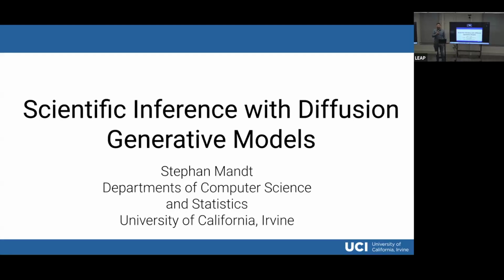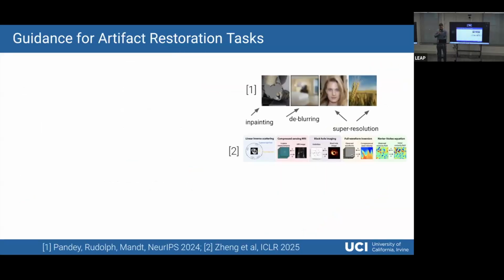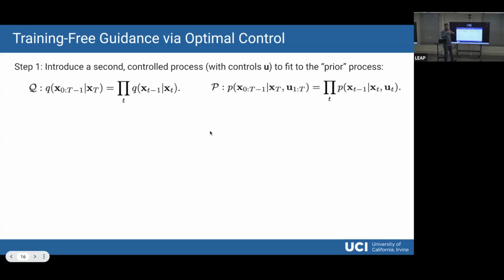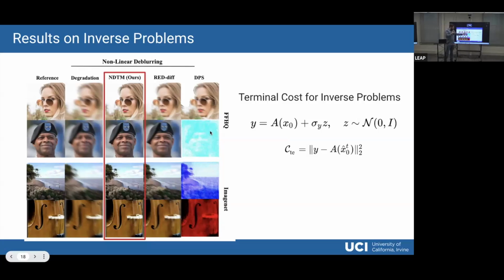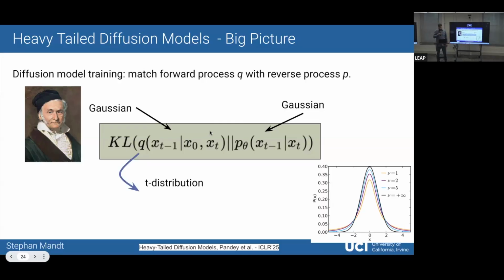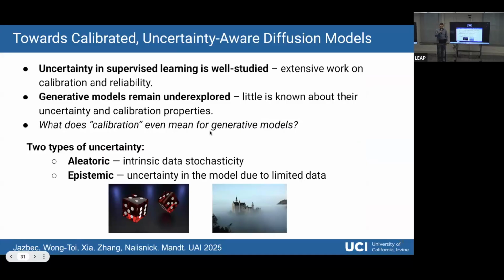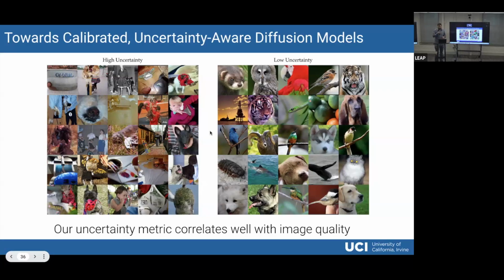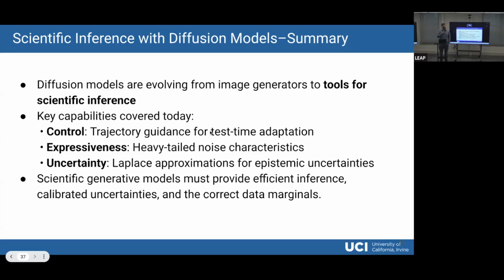Scientific Inference with Diffusion Generative Models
STEPHAN MANDT (UC Irvine)

ABSTRACT: Diffusion models have revolutionized generative modeling in vision and language. But can they also serve as tools for scientific inference? I present a Bayesian view on diffusion models as tools for solving inverse problems—inferring hidden states or parameters from noisy observational data—with applications ranging from climate modeling to imaging. Unlike creative applications, scientific use cases demand more than photorealism: they require calibrated uncertainty, faithful distributions, efficient conditional sampling, and the capacity to represent extreme and heavy-tailed data. I will highlight four recent advances addressing these needs: Variational Control for expressive conditional generation (ICML ’25), Heavy-Tailed Diffusion Models for sparse and extreme-valued data (ICLR ’25), Conjugate Integrators for fast conditional sampling without retraining (NeurIPS ’24), and Generative Uncertainty for assessing epistemic uncertainty in generation (UAI ’25). Together, these results point to diffusion models as principled engines of scientific inference.